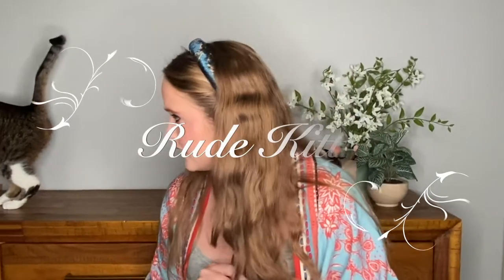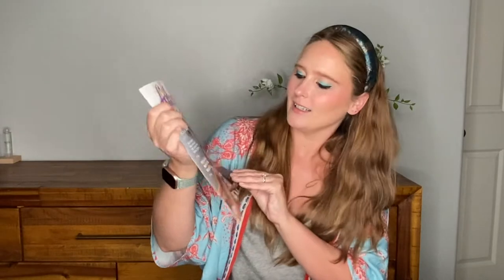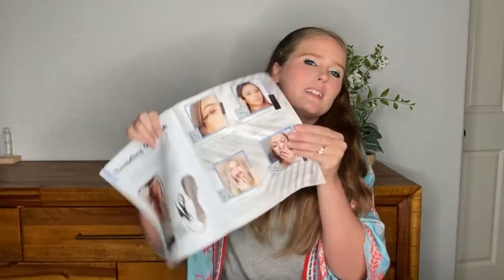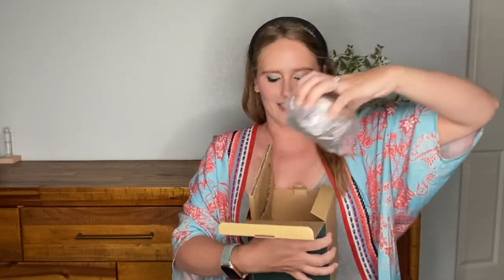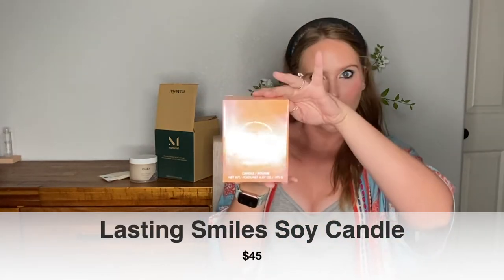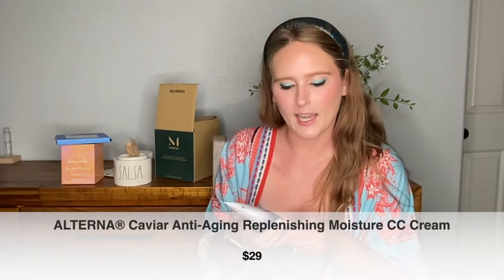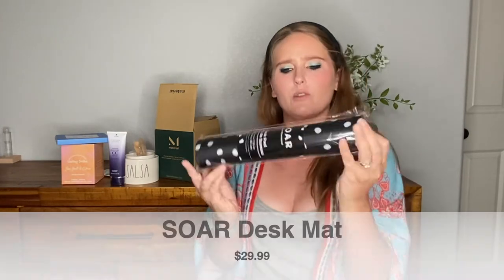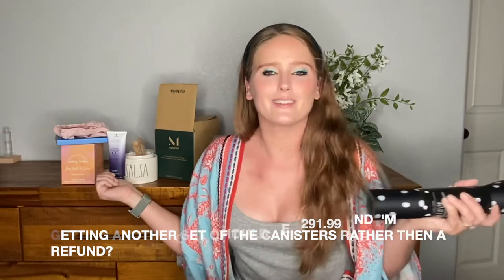FABFITFUN SUMMER '22 UNBOXING!!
Hi friends! I'm so excited to share what I got in my Summer FabFitFun Subscription box!

Rare Beauty Illuminating Primer
Givenchy Prisme Libre Loose Powder// Matte
ColourPop Super Shock Shadows// How Far I'll Go, Onset, & Chase the Light
Rare Beauty Perfect Strokes Universal Volumizing Mascara
IT Cosmetics Superhero Liquid Eyeliner
Fenty Beauty Cheeks Out Freestyle Cream Bronzer// Butta Biscuit
ABH Brow Wiz Ultra-Slim Retractable Detail Pencil With Spoolie//Blonde